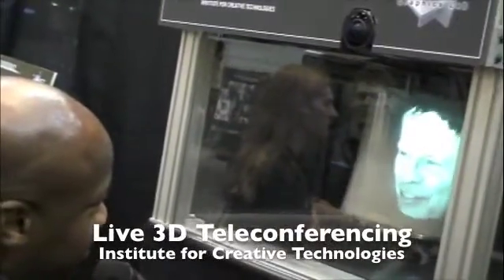Hologram Teleconferencing at the Army Science Conference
Highlights from the 26th annual Army Science Conference in Orlando, Florida. Here, a demonstration of Live 3D teleconferencing developd at the Institute for Creative Technologies, University of Southern California.